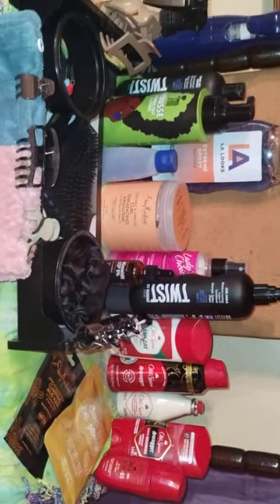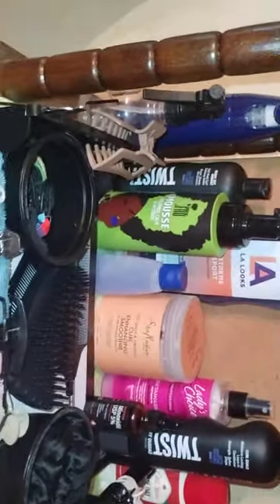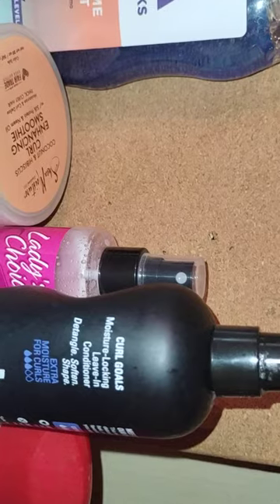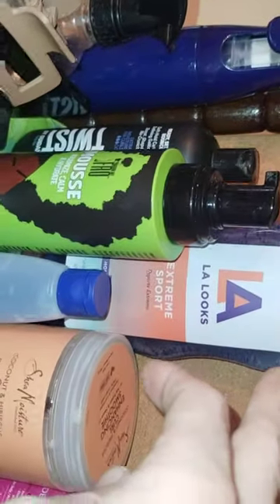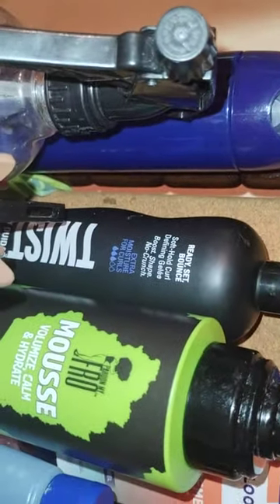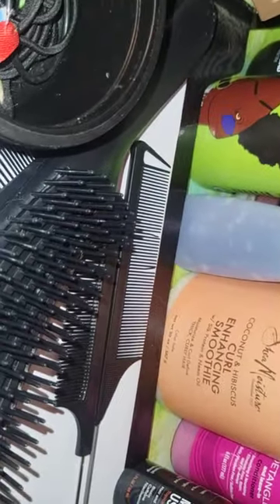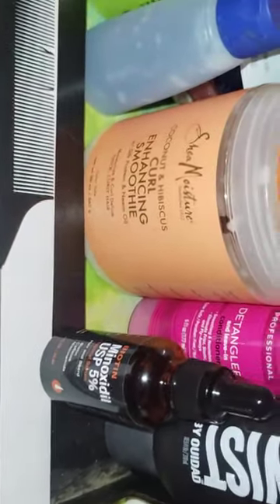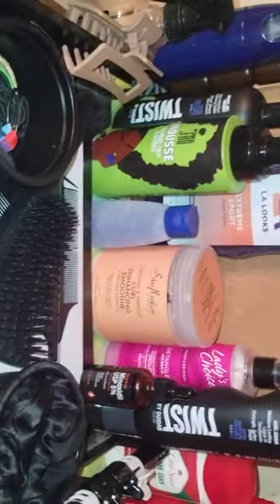Fireworks Lancaster fairgrounds